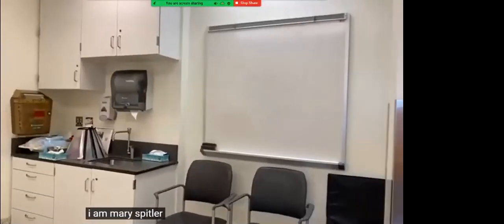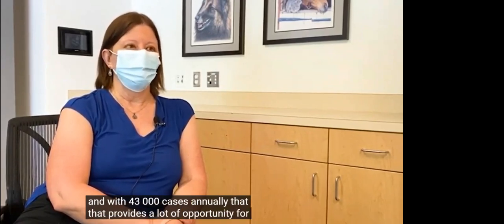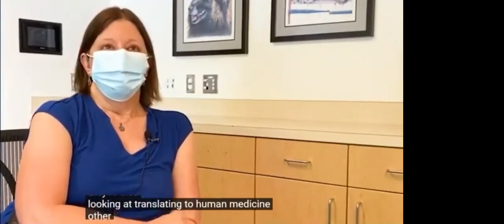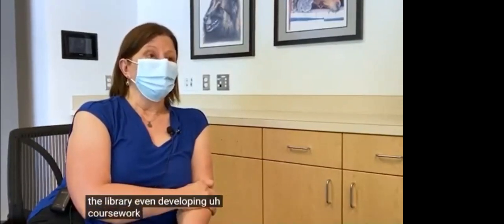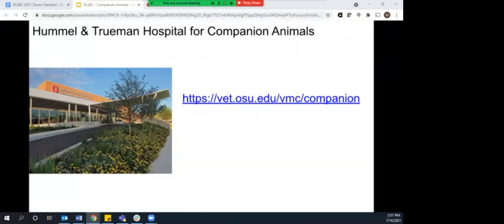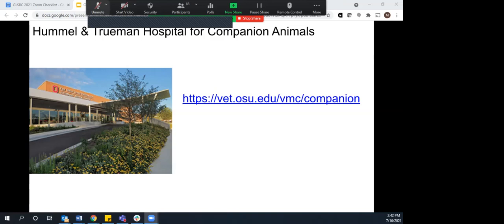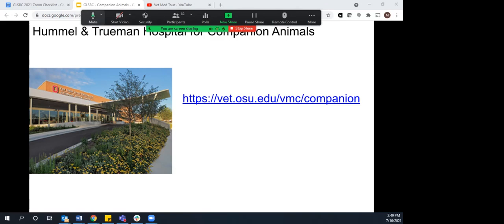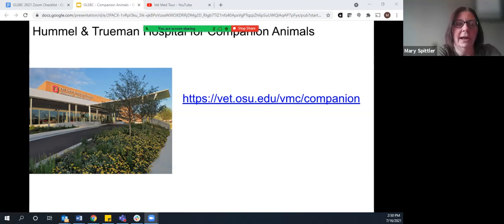GLSBC2021: Tour | Small Animal Clinic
Presented virtually at Great Lakes Science Bootcamp, Friday July 16, 2021.

Tour of Hummel & Trueman Hospital for Companion Animals